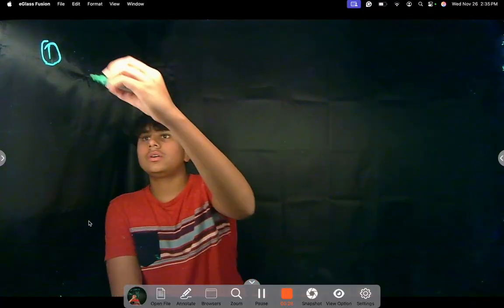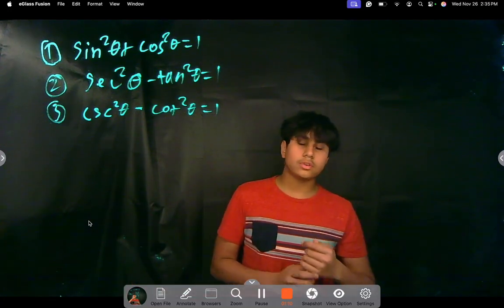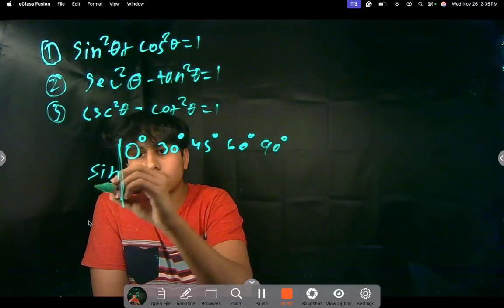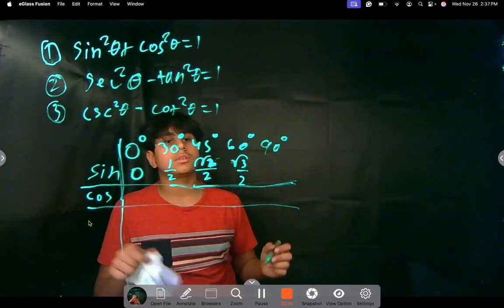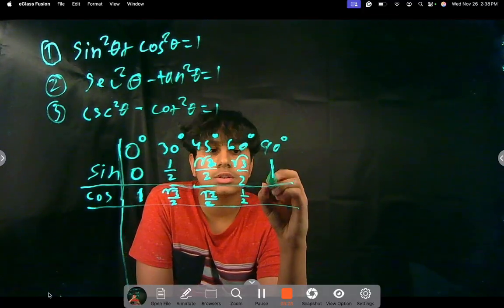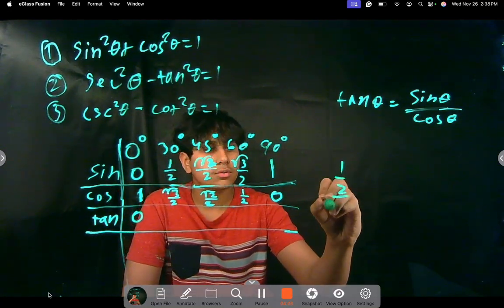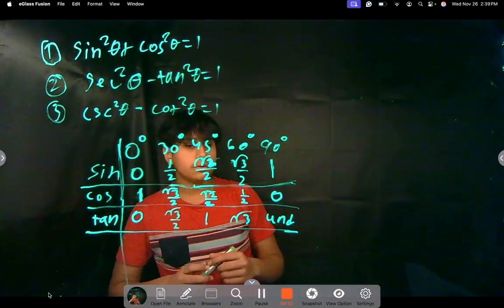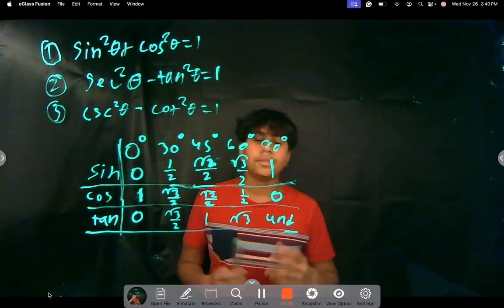Basic trig properties